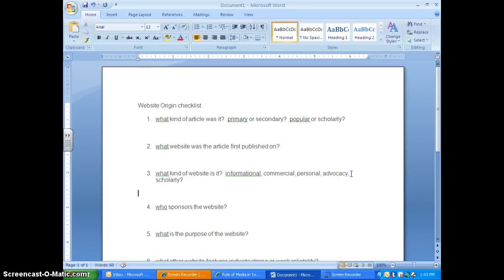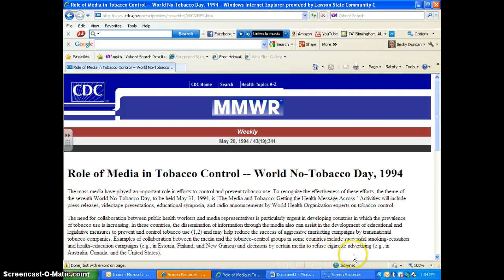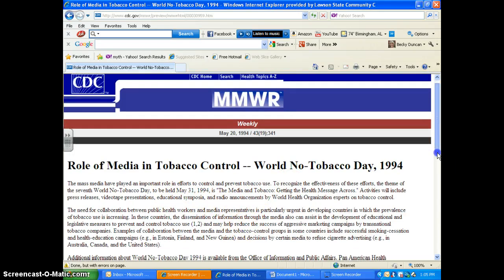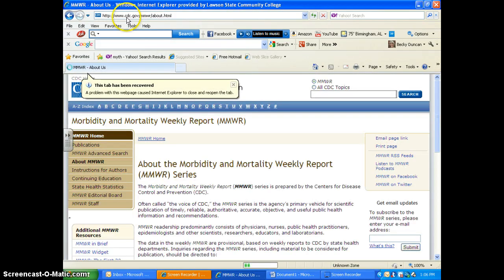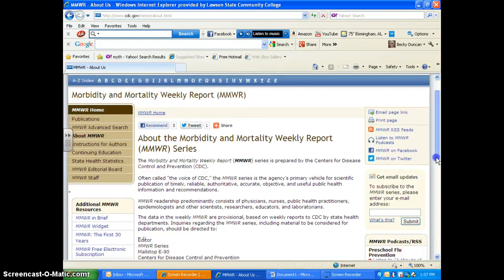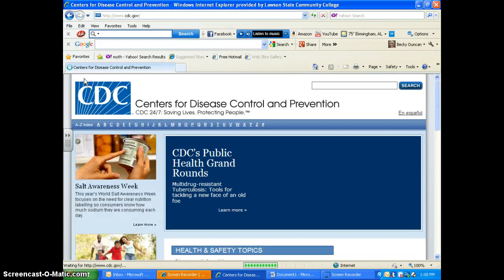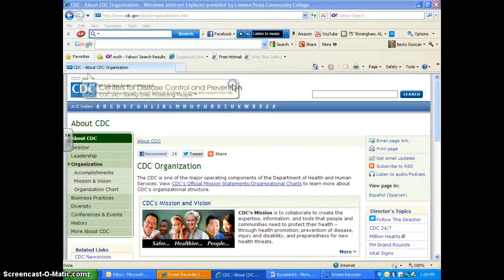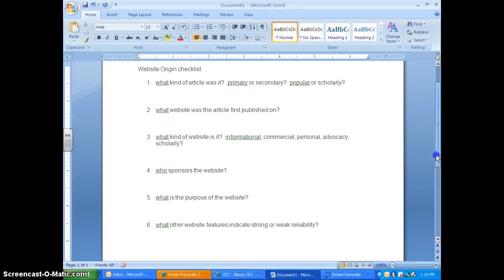Duncan ENG 101 Bonus Origin analysis sample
This is an example of the Bonus Origin Analysis assignment for Eng 101 online - Duncan